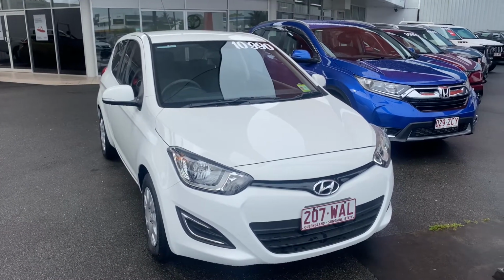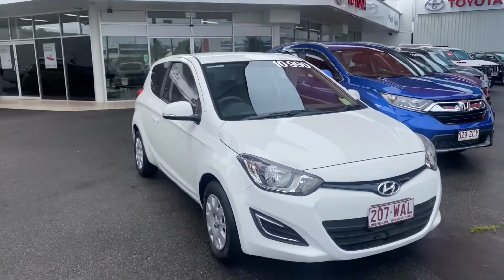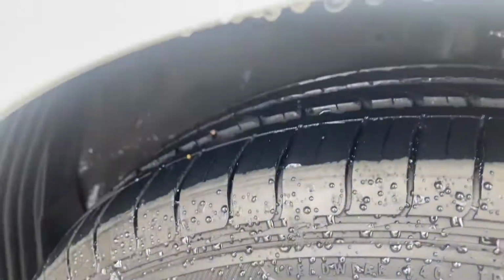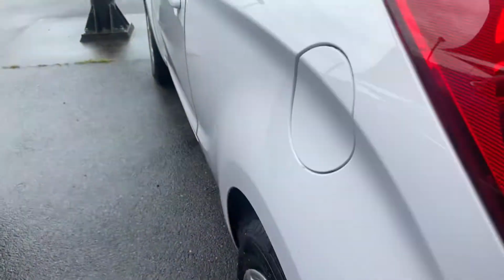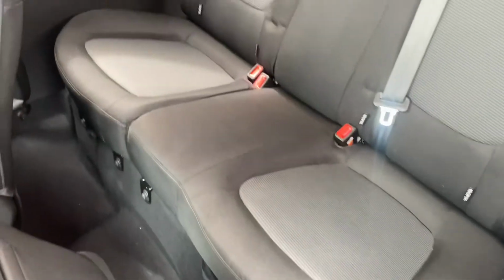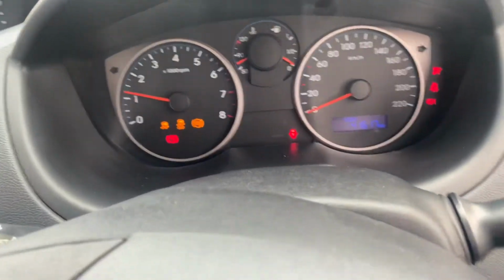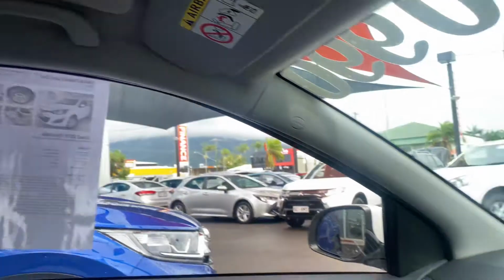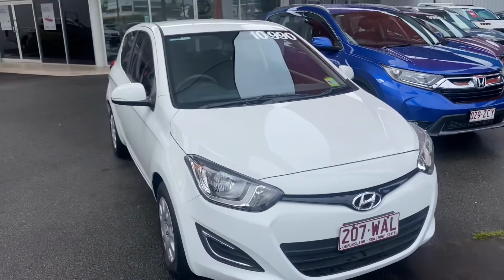2015 Hyundai i20